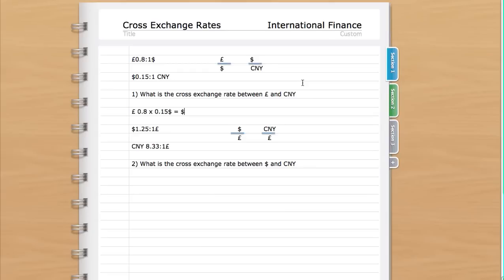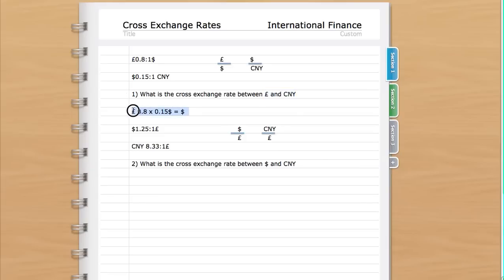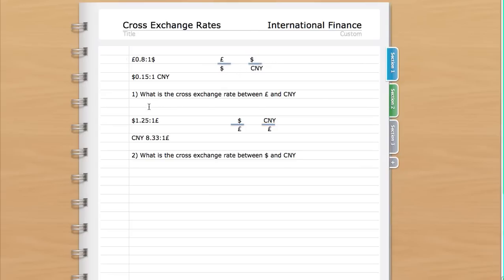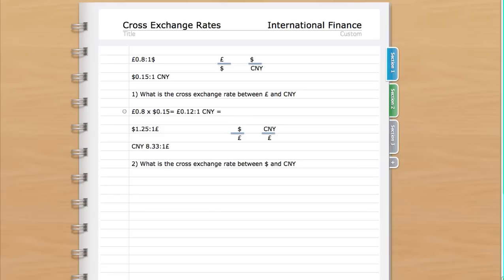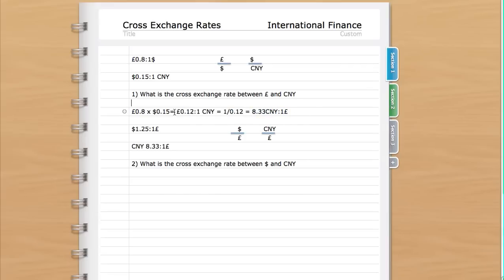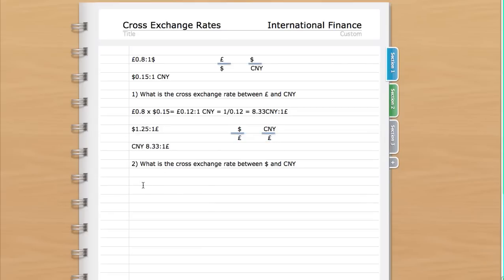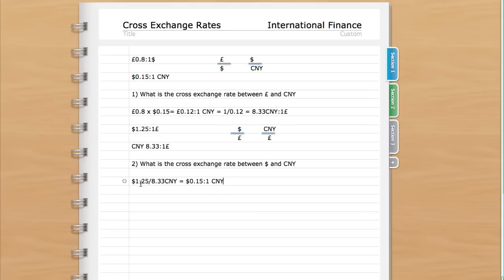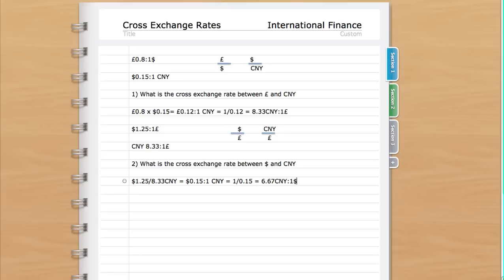Cross Exchange Rates Simple Way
This video shows how to calculate the cross exchange rates between three currencies.